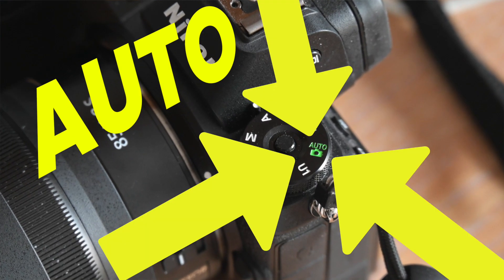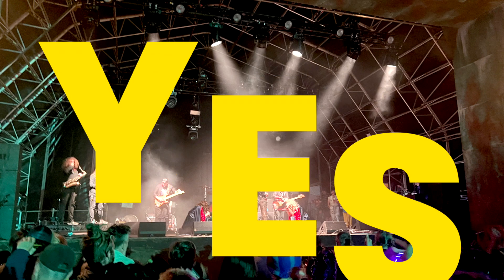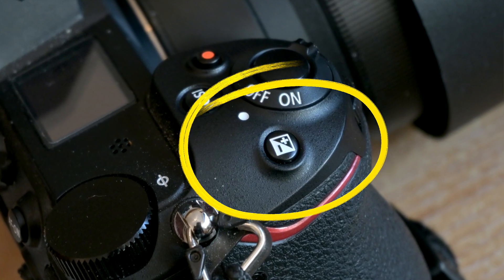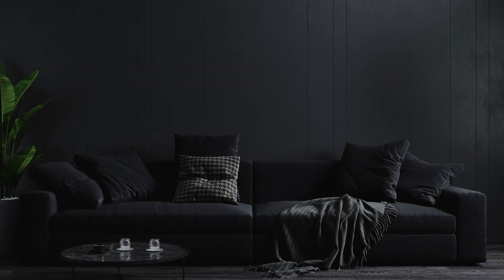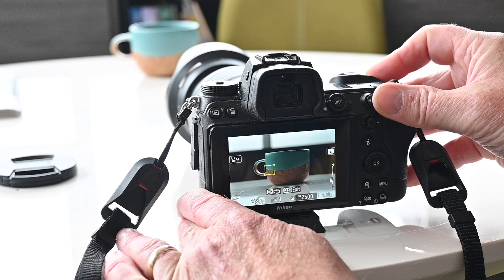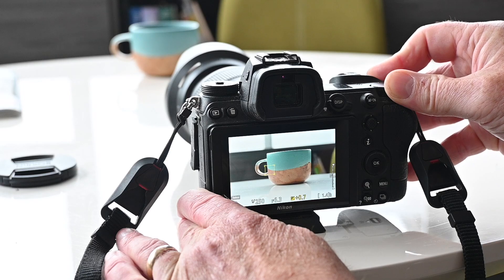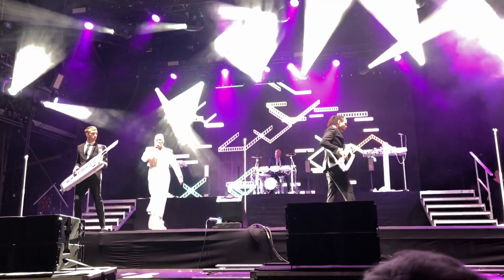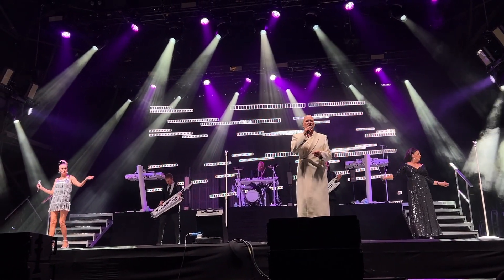For Super Fast Photography USE THIS BUTTON 👉📷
Probably the most useful BUTTON on your camera. Do You shoot pictures in Program mode. It's quick and easy, it works out the exposure, selects shutter and aperture for fast photography. But sometimes, it can get it wrong. Sometimes difficult lighting can fool program mode. And that's where this button comes in. The EV button. Probably the most important button on your camera for fast photography. Here's why.

🇺🇸🇺🇸🇺🇸🇺🇸 MY U.S. AMAZON PHOTOGRAPHY STORE 🇺🇸🇺🇸🇺🇸🇺🇸
🇬🇧🇬🇧🇬🇧🇬🇧 MY U.K. AMAZON PHOTOGRAPHY STORE 🇬🇧🇬🇧🇬🇧🇬🇧
Feel free to browse the  links from my affiliate partners, you don't have to purchase, but if you do, I may get small commission at no cost to you which helps me to continue making free content ⬇️⬇️⬇️
➡️ STORAGE
➡️ EDITING
➡️ STOCK
I RECOMEND ENVATO FOR MUSIC & STOCK IMAGES - 1.envato.market/ZdNn9X
➡️ PHOTO EDITING